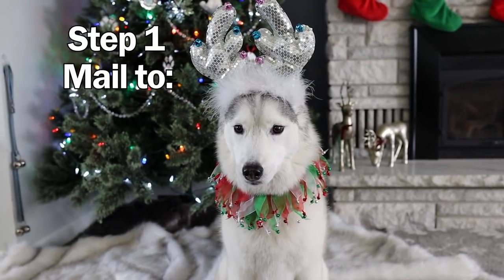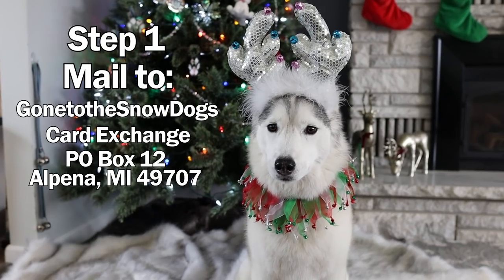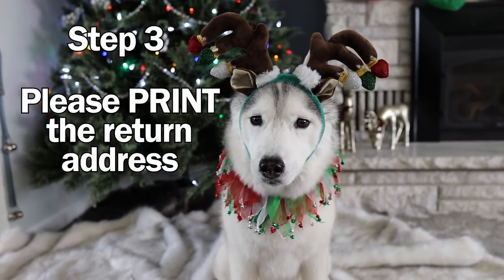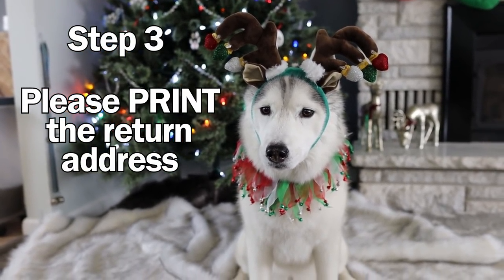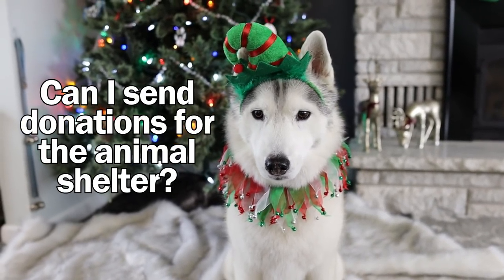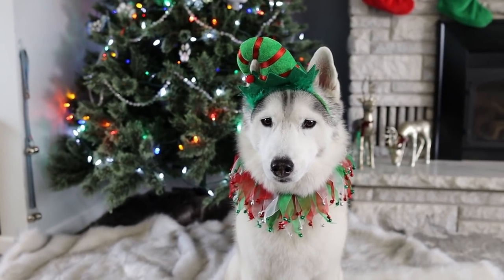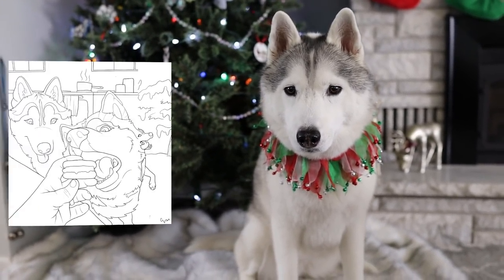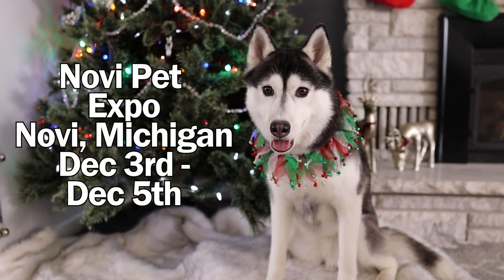My Husky Sends YOU a Christmas Card 🎄 Holiday Card Exchange 2021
Our Husky Sends YOU a Christmas Card! The 2021 Christmas Card Exchange is happening!  Our Huskies Send YOU Christmas Cards!  Here is how you can get one!
🎄 Step 1:
Mail a Card to the follow address:
Gone to the Snow Dogs
Card Exchange
🎄 Step 2:
Please include an extra stamp!
🎄 Step 3:
PLEASE Write your return address CLEARLY!  We prefer it to be in PRINT, not cursive
🎄 Step 4:
YES we will accept international cards as well, and you do not need to include a stamp since international stamps will not work when we mail out our cards